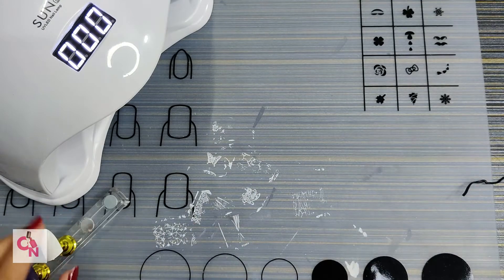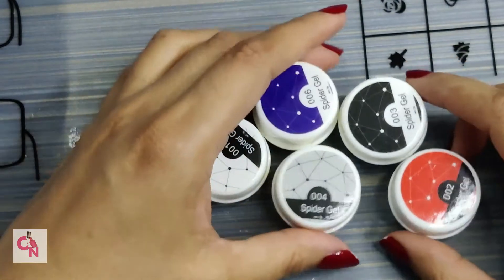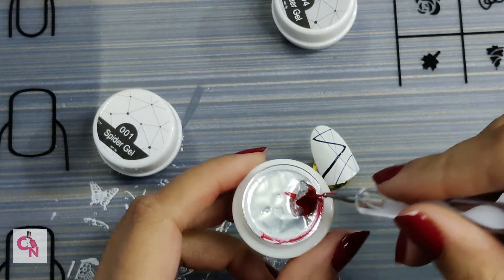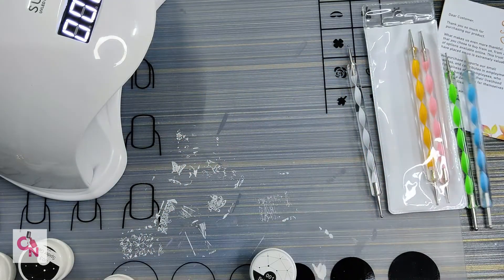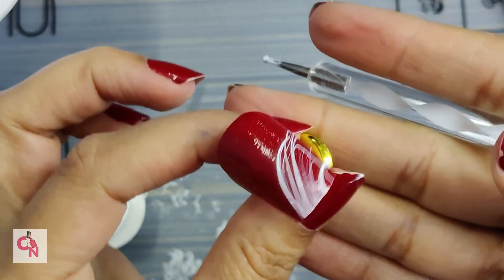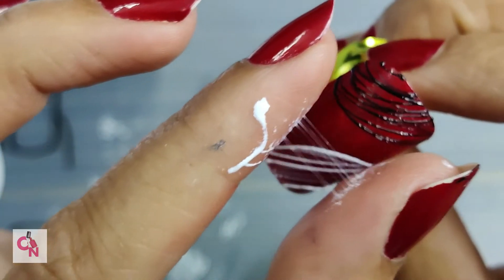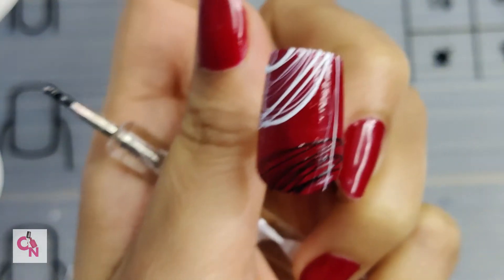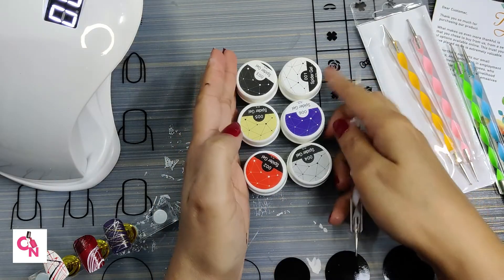Store 2508 Spider Gel Review + Demo | How to use spider gel for nail art?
Spider gels are very popular these days. A super stringy version of gel polishes and polymers, spider gels can give a versatile nail look. It can give you fine curvy lines or straight lines that you could never get from brush. This set contains everything one might need to work with spider gels. Watch the review!

Shop Nail Art Products

Explore my store on Amazon

Shop best nail polishes

1. NYBae Nail Polishes

2.Faces Nail Polishes

3. Colorbar Nail polishes

4. TS Nail polishes

5. Nugel Nail Polishes

6. Lakme Nail polishes

7. Fyorr Nail Polishes

Some other tutorials, you might be interested in

I would love to hear your thoughts to improve as well.
See you soon with my next video.